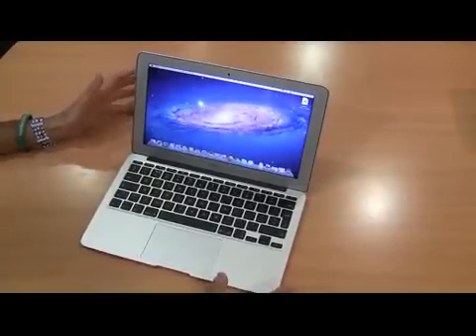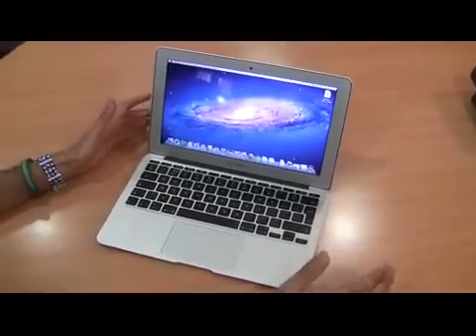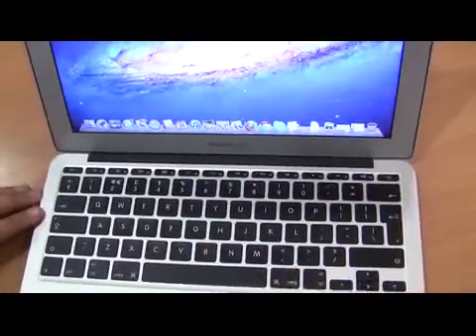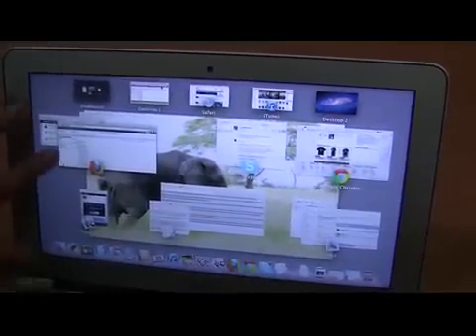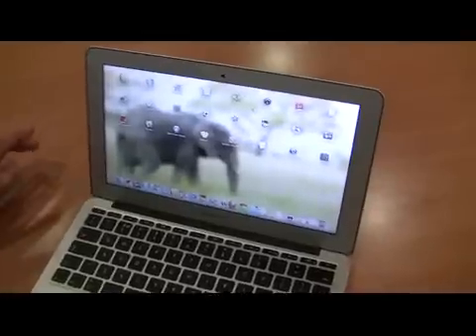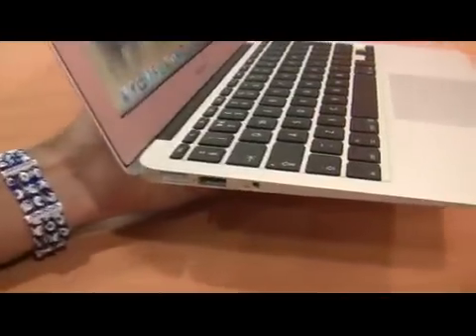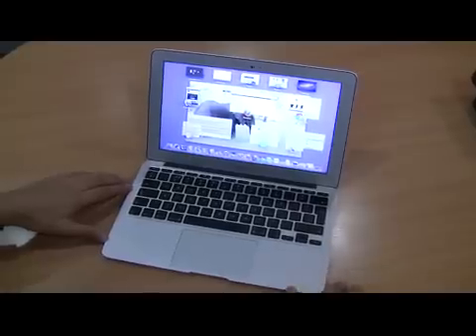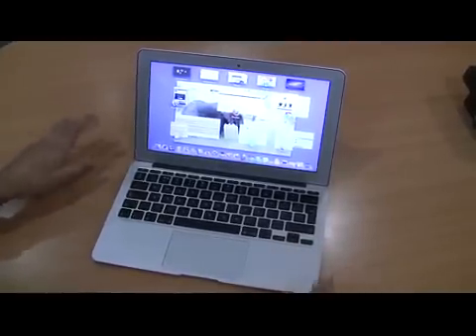Apple MacBook Air video review